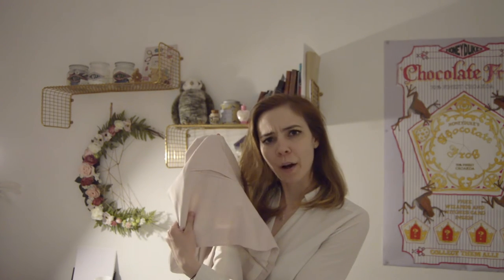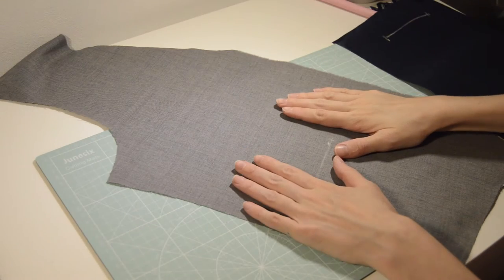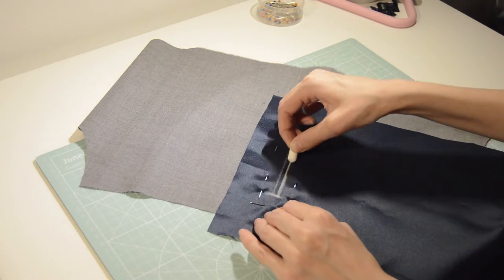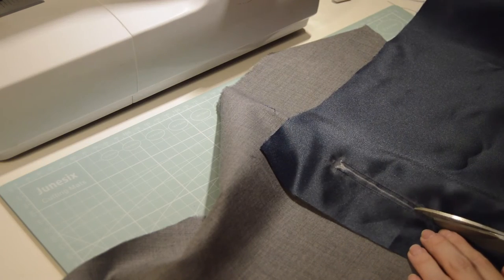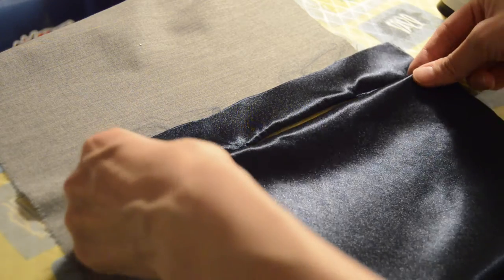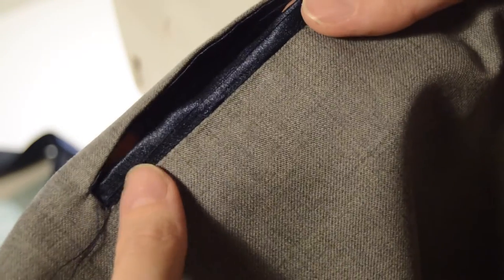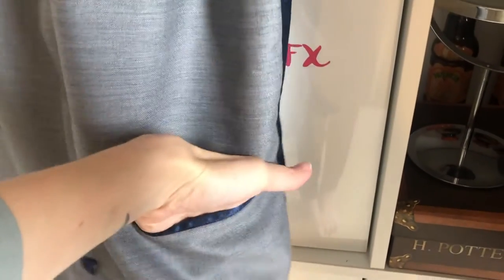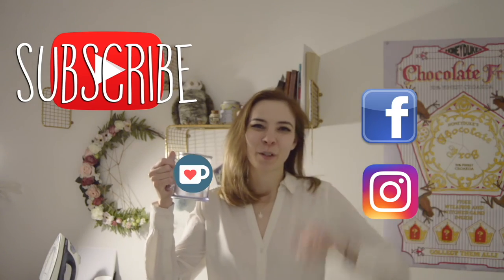How to make Welt Pockets ✨ BIFROST COSPLAY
Once you learn this technique you'll want to use it for everything!

(I have no copyright on the background music in this video)